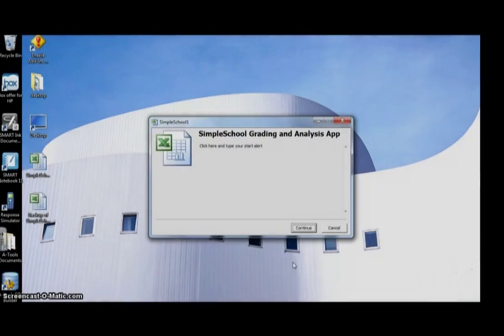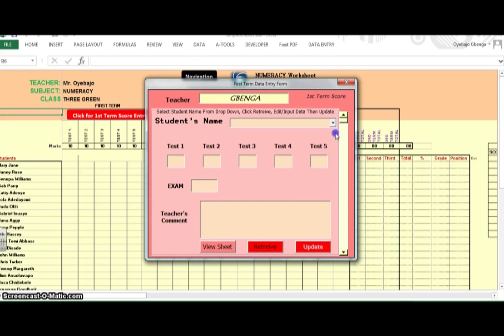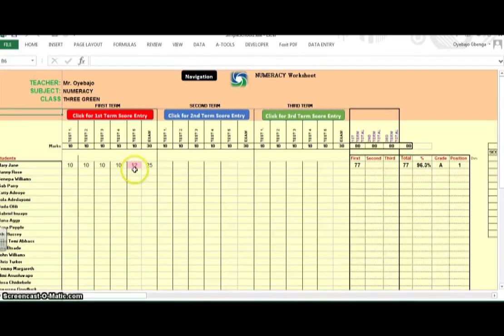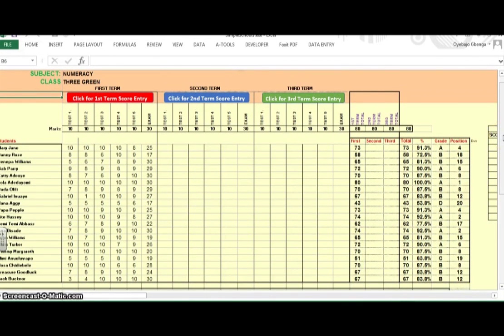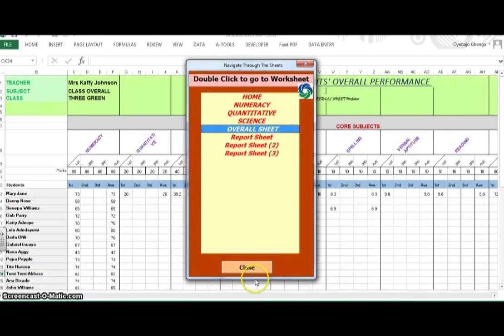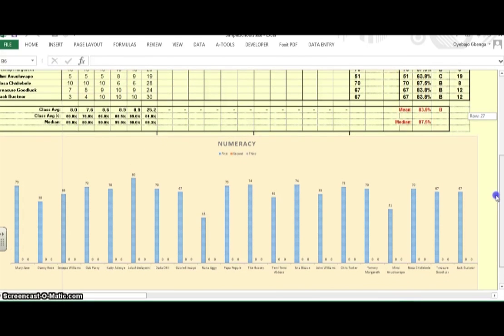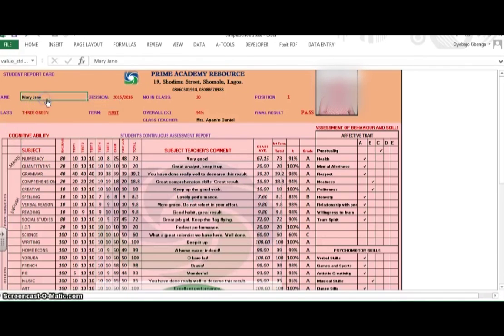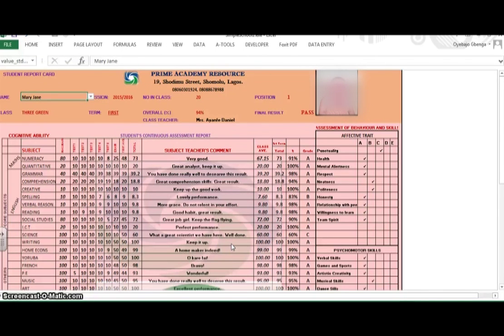SimpleSchool Grading and Analysis App Demo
Calculate, grade, analyse and report students' tests ans exam scores with ease OFFLINE.